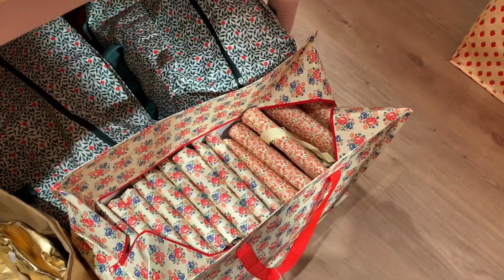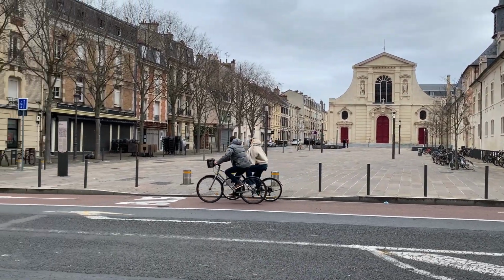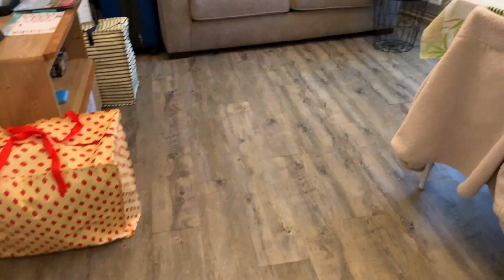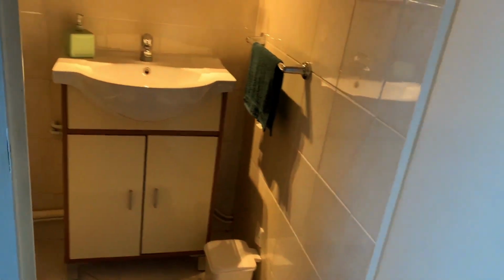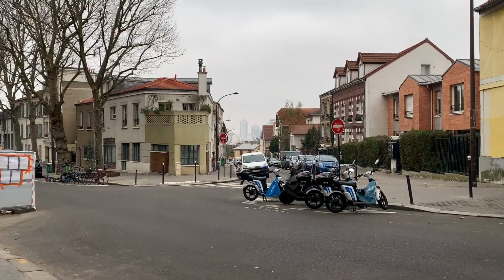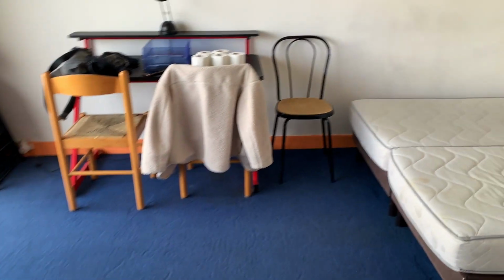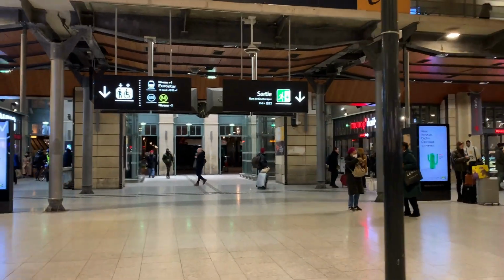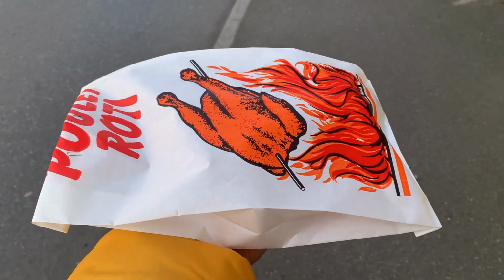Starting a New Life in France as Americans | Moving to Greater Paris, New Jobs, Apartment Hunt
🤭 We’re back, and we have exciting news! You’ve probably been wondering what we’ve been up to for the past few weeks as Americans living in France, and in today’s video, all will be revealed! After we graduated from our master’s degrees at the Université de Reims Champagne-Ardenne last fall, we upgraded our student residence permits to job seeker/new business creator residence permits and began looking for full-time jobs in France. We are so excited to say that we have both found work in France and are officially young professionals beginning our careers abroad! For this reason, we have also said goodbye to our beloved Reims and moved to a mid-size city in the southern suburbs of Paris called Palaiseau. Follow along as we pack up our things, move from Reims to Palaiseau, hang out in Paris, apartment hunt in Île-de-France, and more. Would you ever consider working abroad? Have questions about how we got jobs as Americans in France?